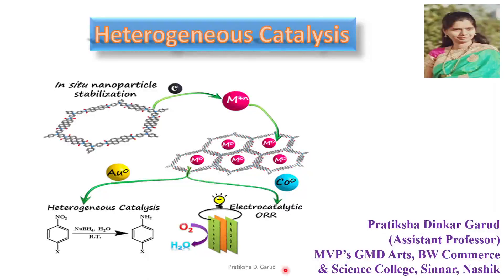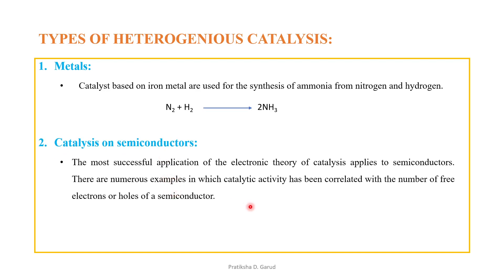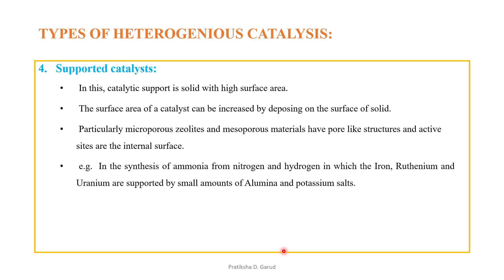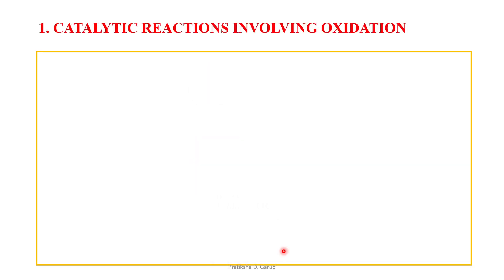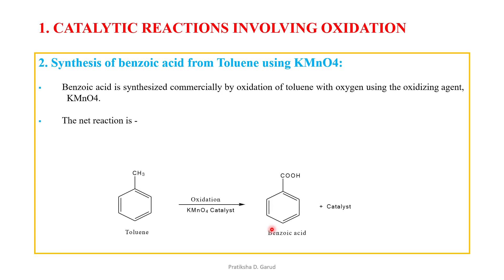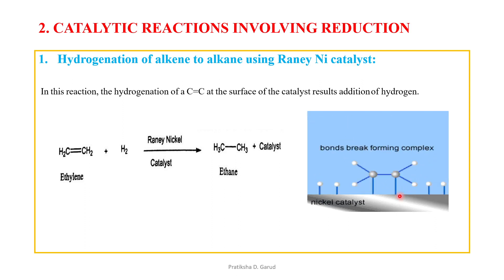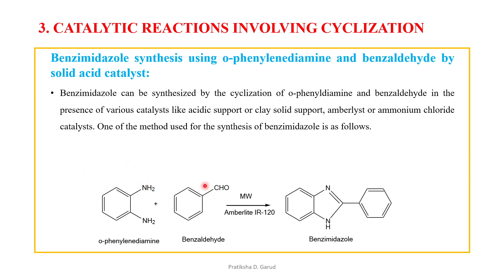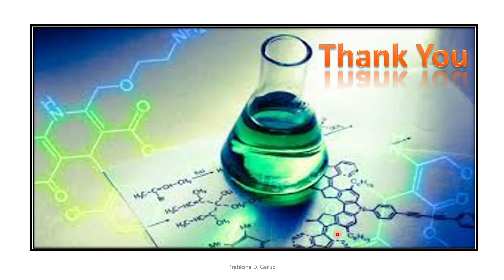Heterogeneous Catalysis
This video explains the definition, types & catalytic reactions including Oxidation, Reduction, Cyclization & Biodiesel synthesis using Hetero polyacid catalyst.